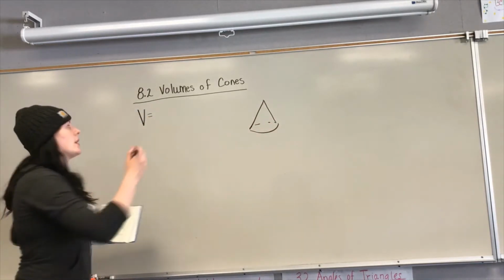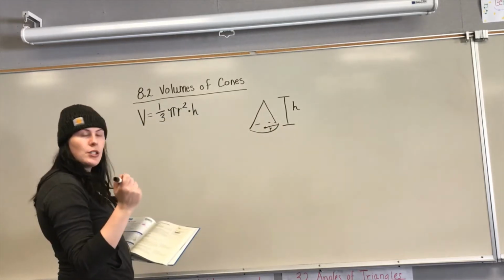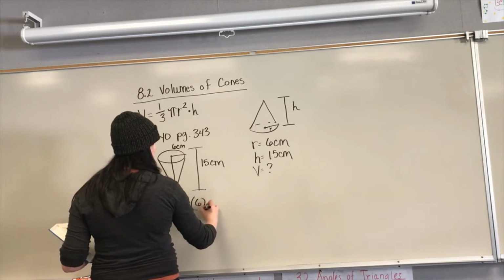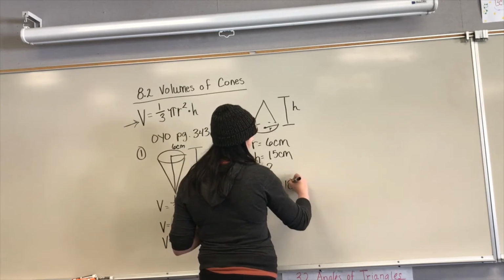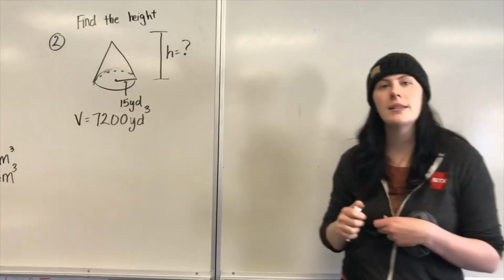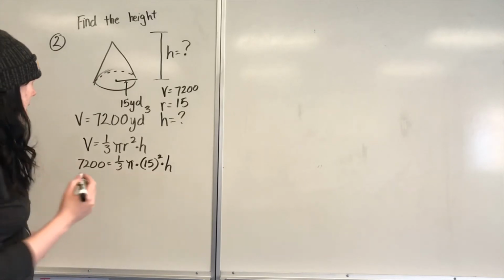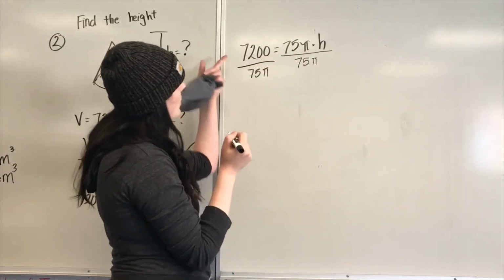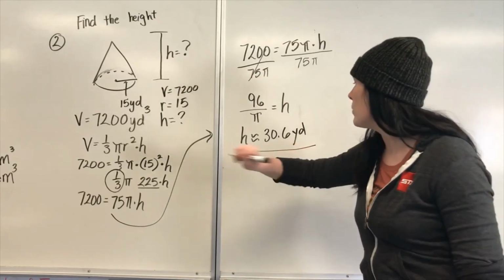8 2 Finding Volumes of Cones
Includes examples of the following:
-Finding the volume of a cone given the height and radius.
-Finding the height of a cone given the volume and radius.